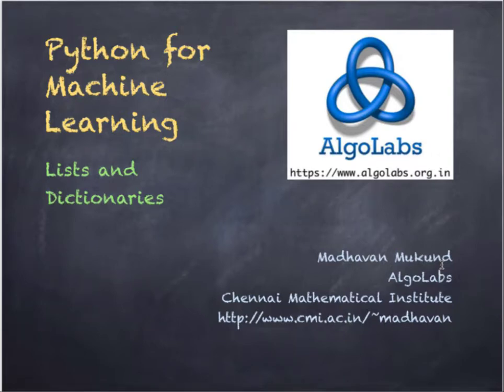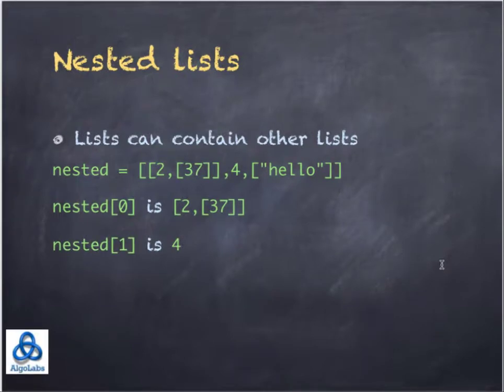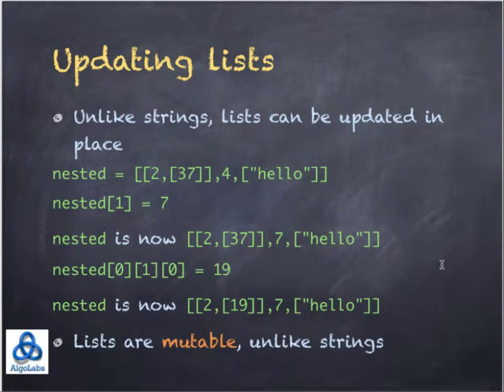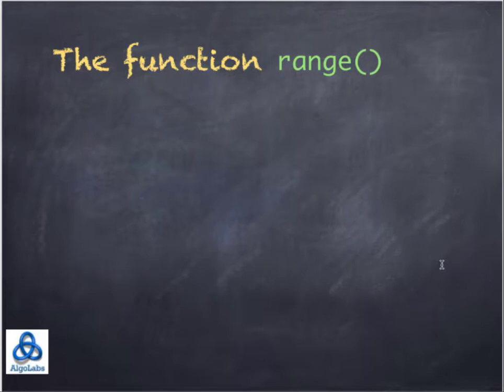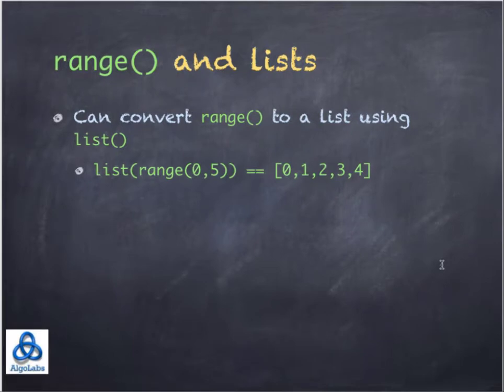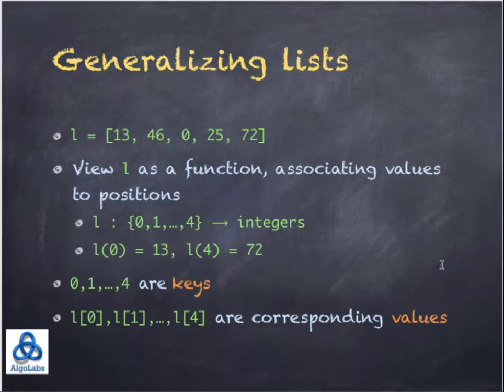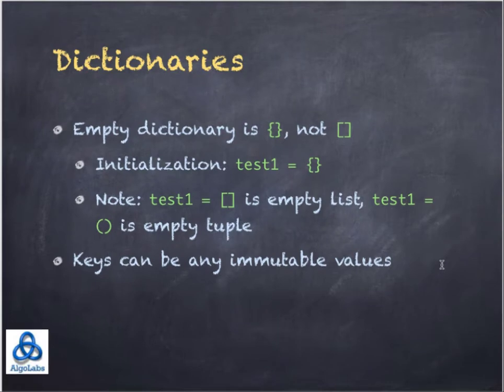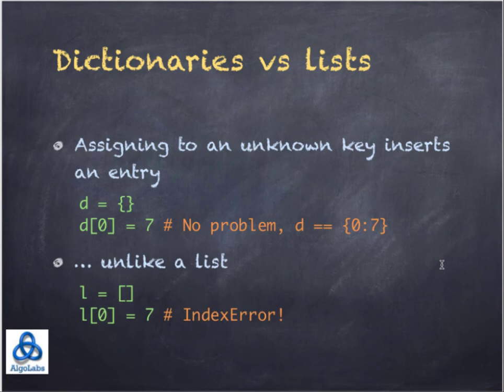ML Maker MM Week2 Python Lists Dictionaries